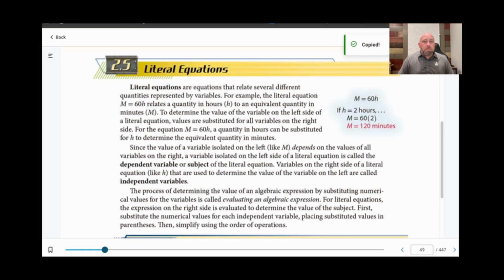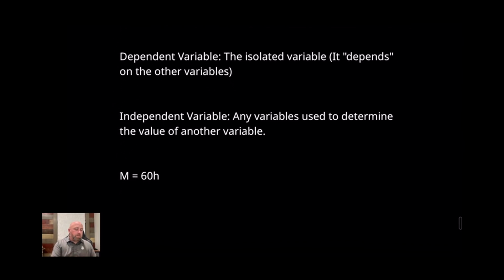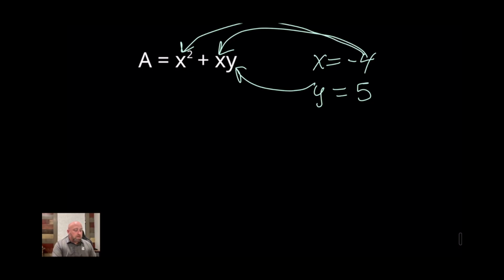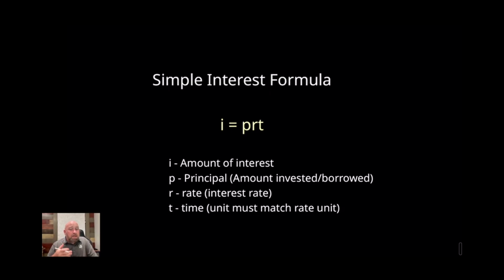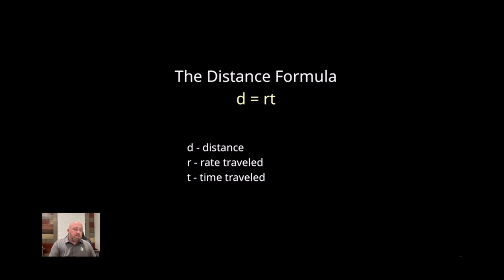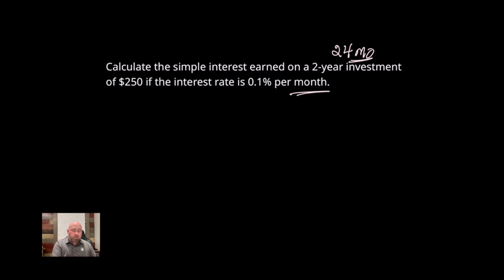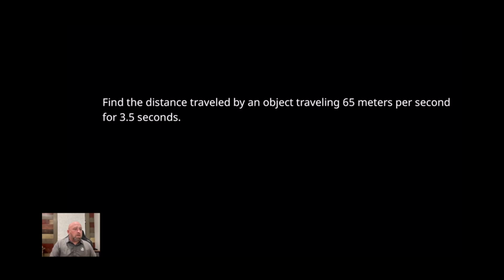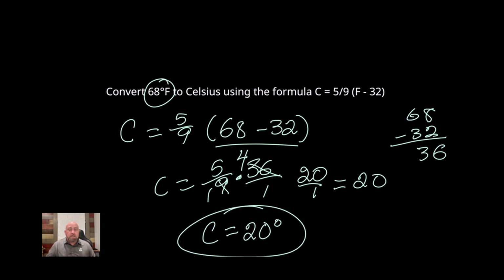Algebra 1 Chapter 2.5 Literal Equations